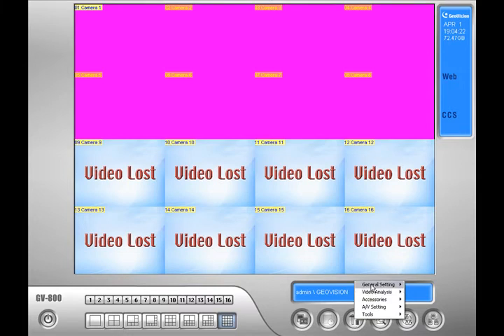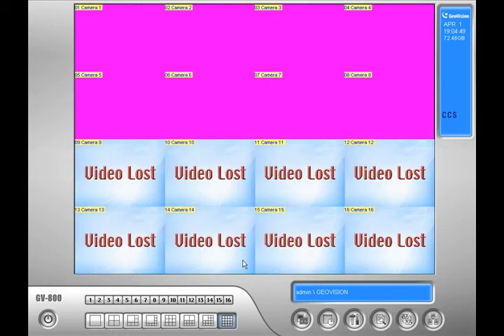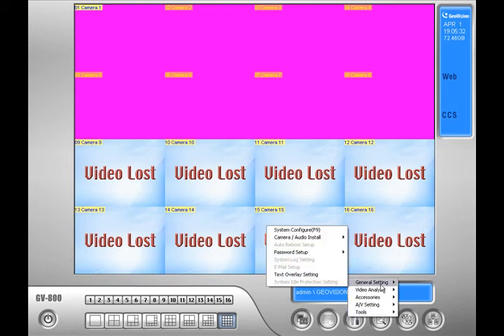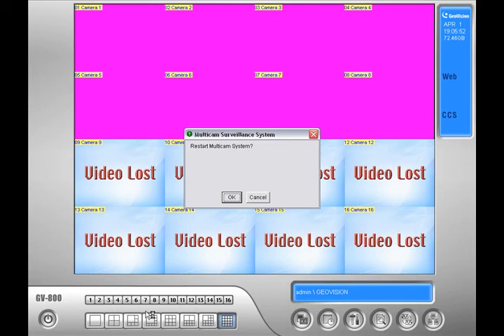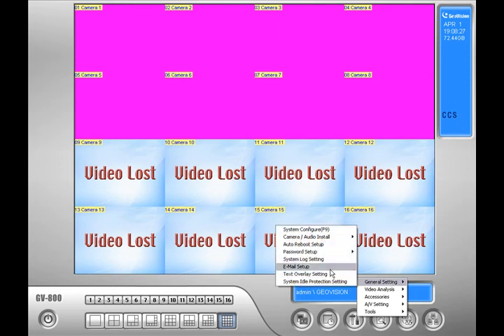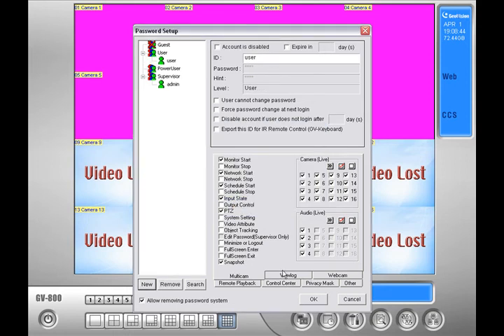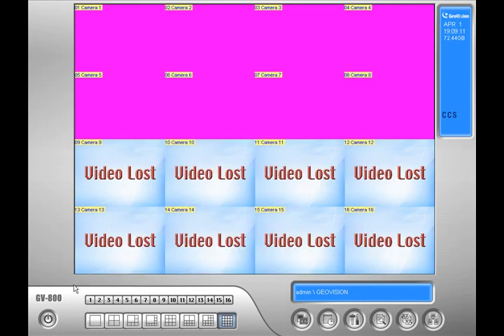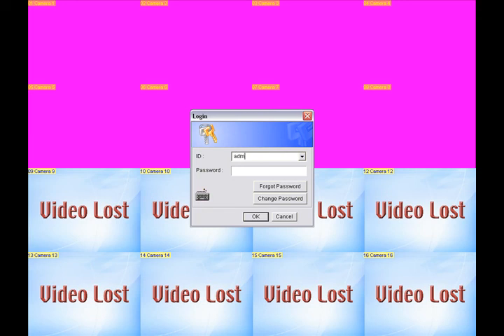(GeoVision) Auto Login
I go over the uses and benifits of the geovision auto login feature, I am a bit faster in this video so you may need to click pause to keep up this has been brought to you